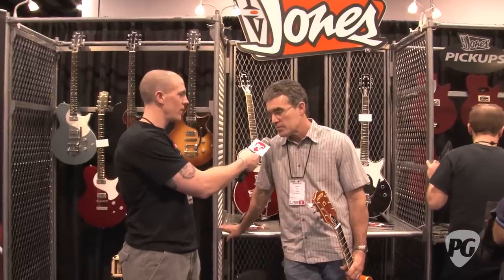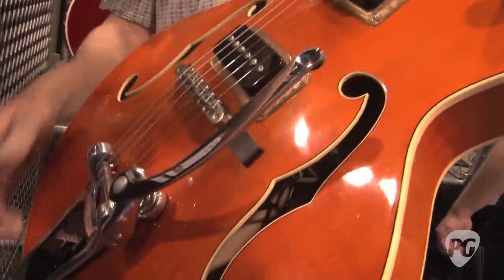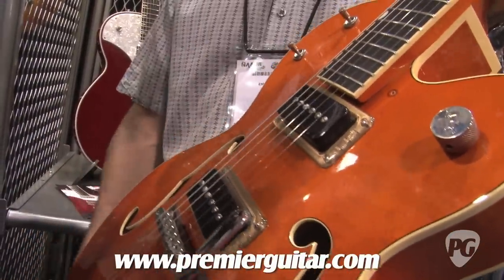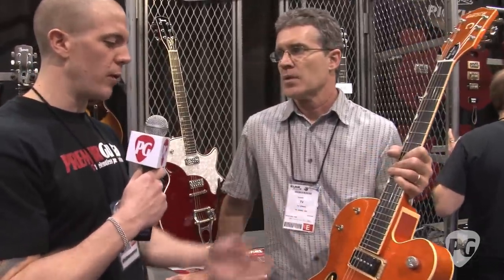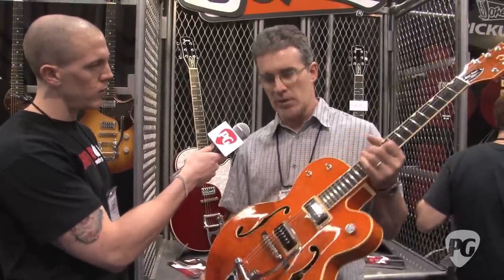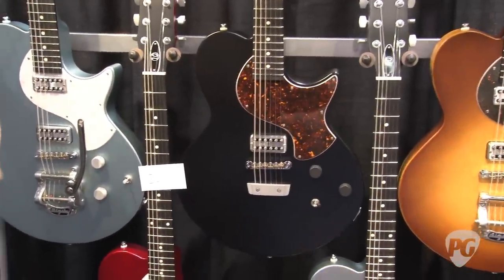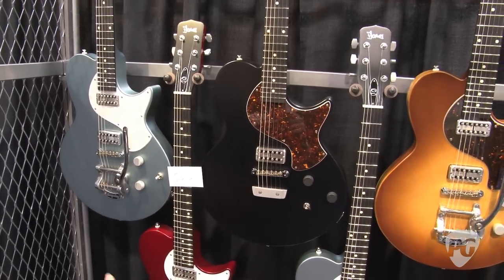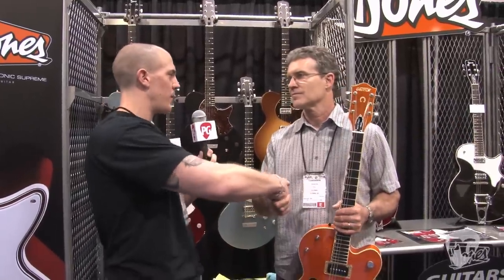NAMM '11 - TV Jones P-90 Pickup Mounts & New Model 10 Pickguards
PG's Chris Kies is On Location at the 2011 NAMM Show where he swings by the TV Jones booth. In this segment, we get to hear from TV Jones' Tom Jones about some new accessories for his P-90 pickups and Model 10 guitars.

Now available, TV Jones is offering a mounting package that allows players to put TV Jones P-90s into a Gretsch guitar without ripping into the guitar's top. And new for the Model 10 guitars are new pickguard materials and colors.

For more NAMM 2011 videos, or to view all the guitar-related news, reviews, videos, and updates, be sure